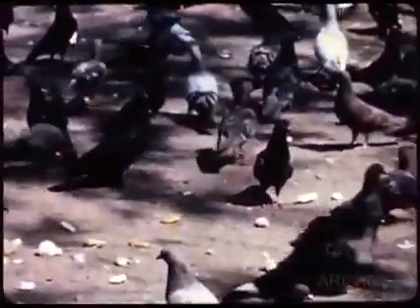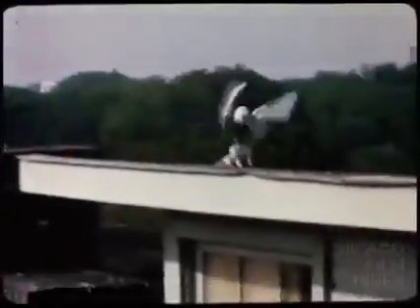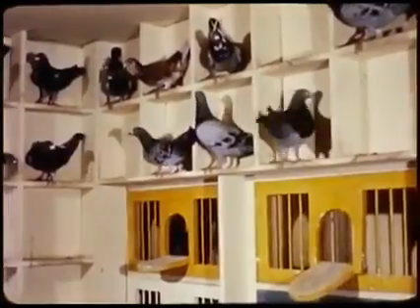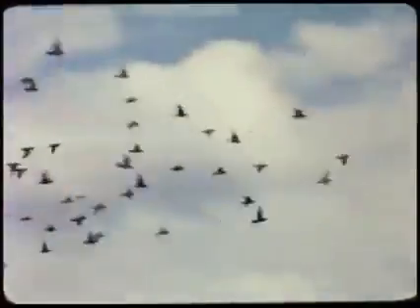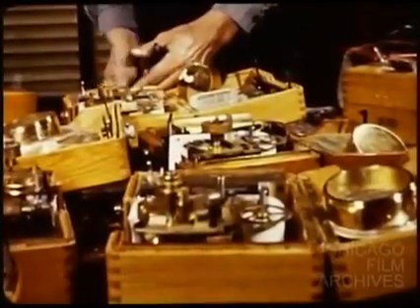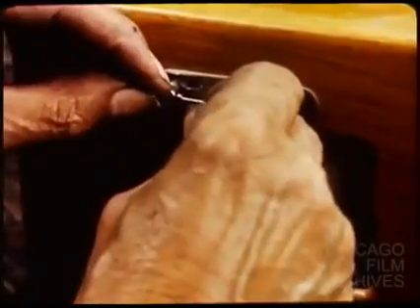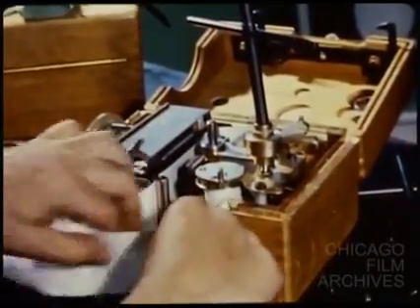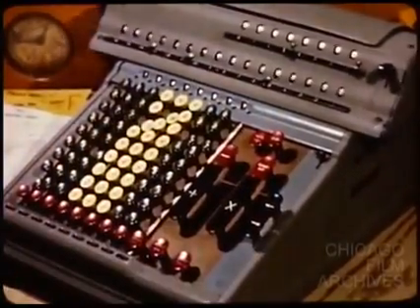تقرير جميل عن الحمام الزاجل في الزمن الجميل لعام ( 1963)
القناة هدفها نشر سلالات الطيور الزاجل في اوربا والعالم ومواضبع اجتماعية والى
الجميع و الحيوانات الاليفة والجميلة و  زيارات ابطال مربين و شركات و معارض عالمية لقاءات و الشرح عنهم وطرف التربية الخاصة بهم لكي تعم الفائدة لجميع والمهتمون في هذا المجال شرح طريقة التزاوج والتفريخ و نظام السباقات والعلاجات و المكملات الغذائية وطرق التدريب
pigeons

tauben
ننشر ايضا اغاني عربية و اجنبية جميلة وفديو كليبات